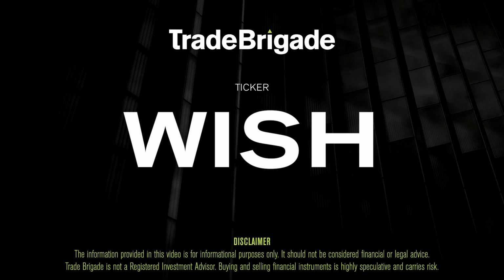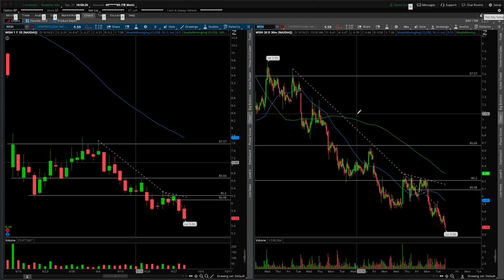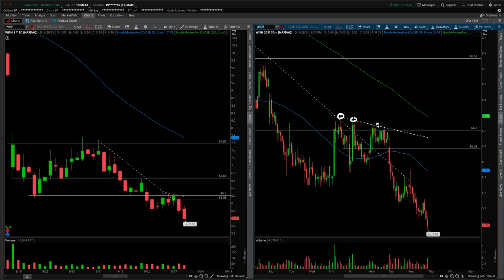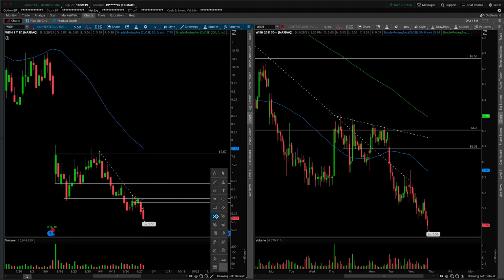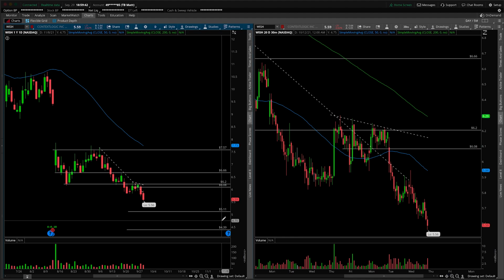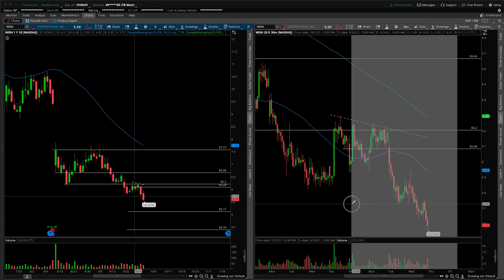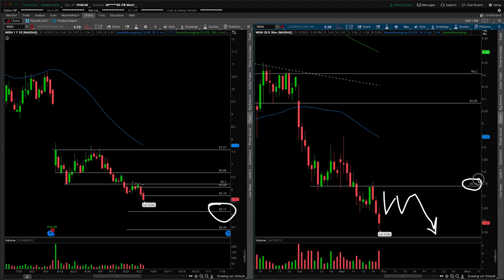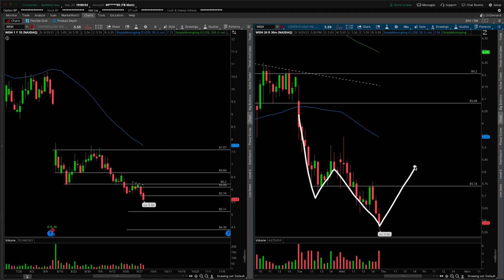WISH (ContextLogic Inc) Stock Technical Analysis | 9/29/2021